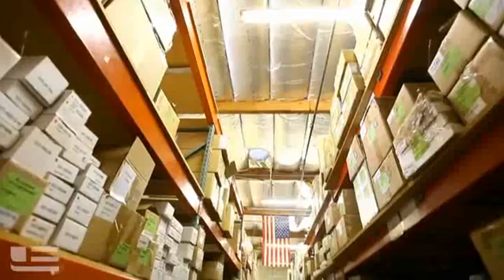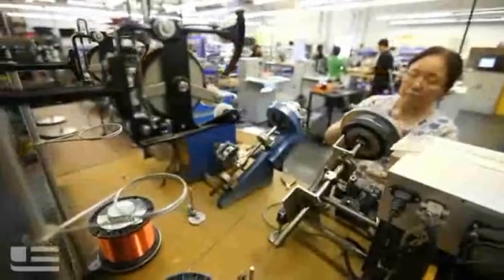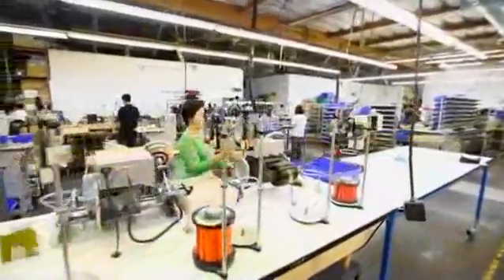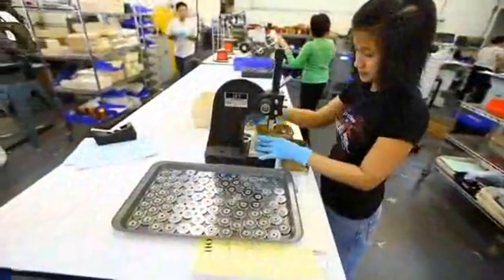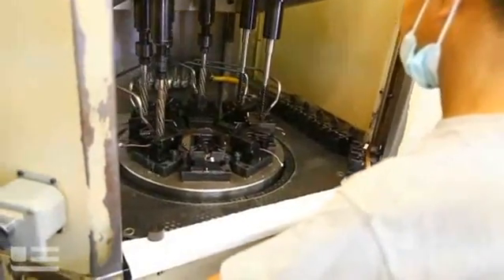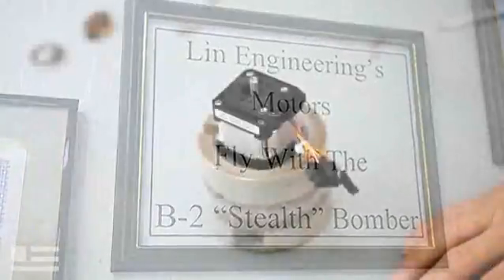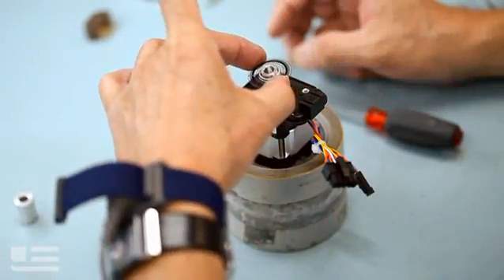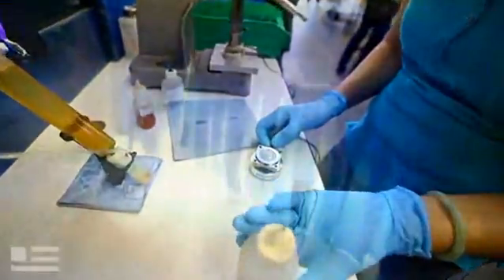Lin Engineering Partners with US Digital.flv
Lin Engineering partners with US Digital. Step Motors + Encoders!